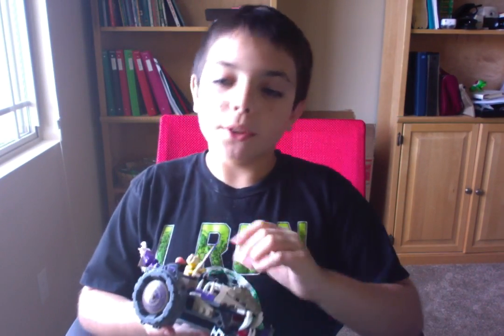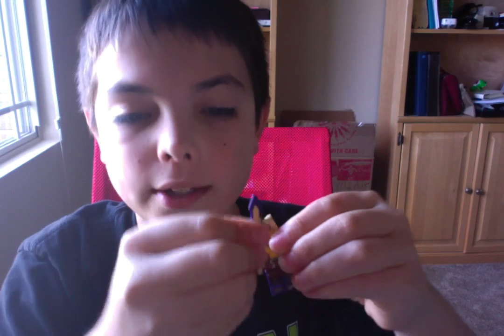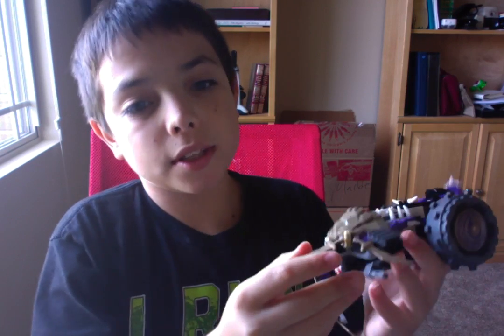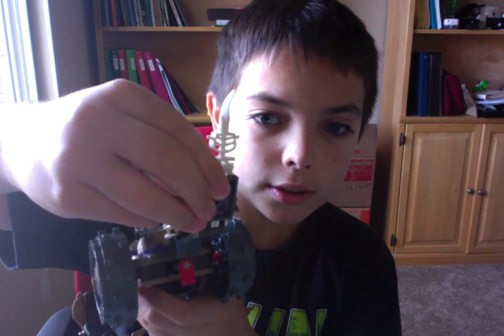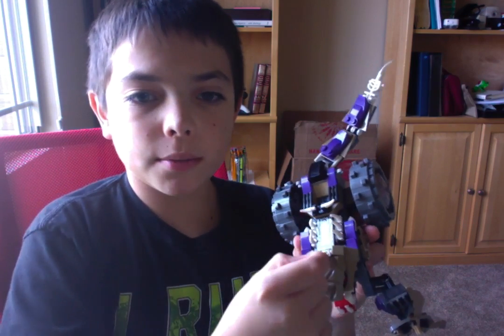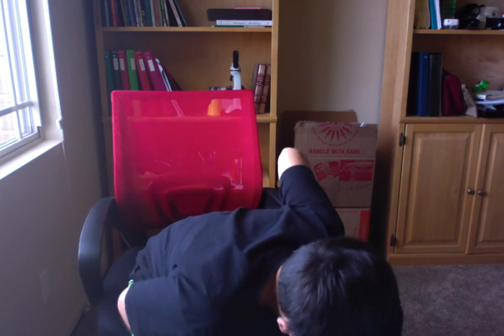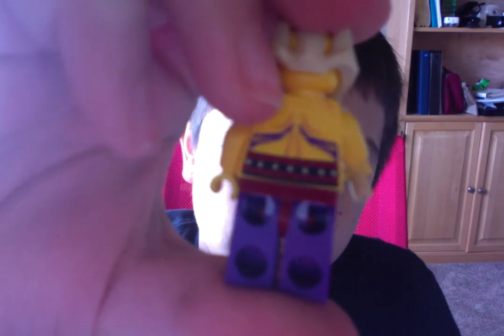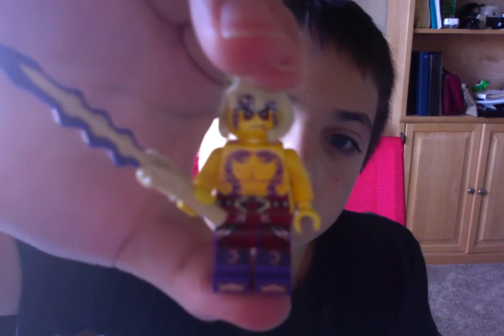LEGO Ninjago REVIEW | Anacondrai Crusher